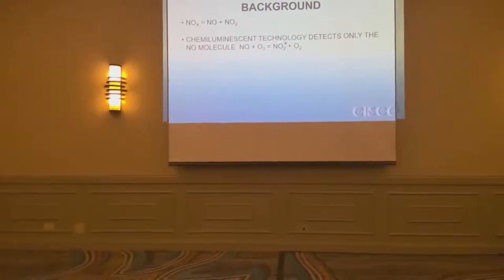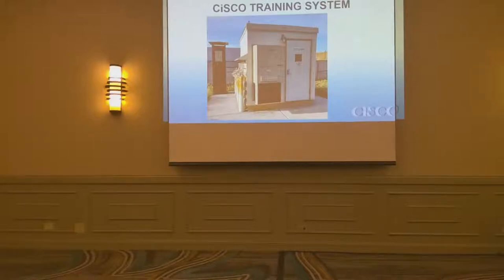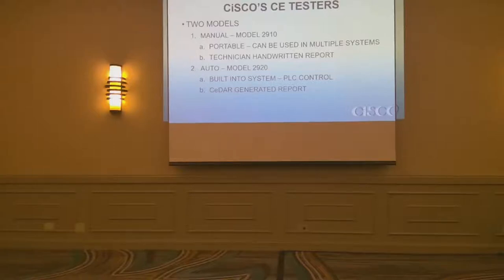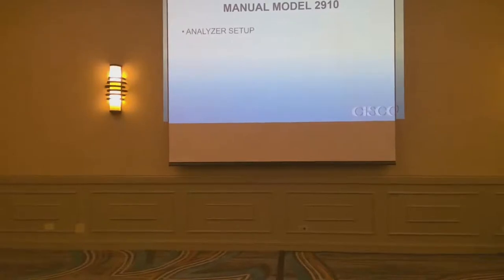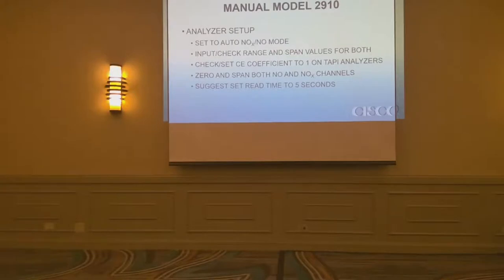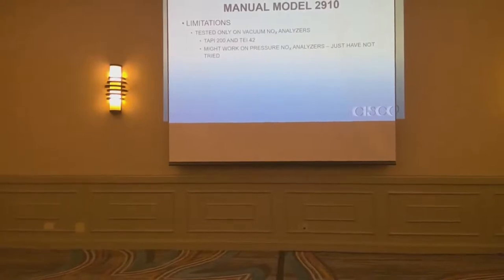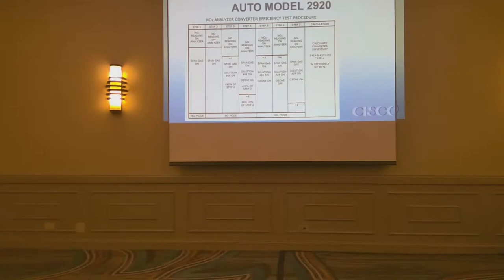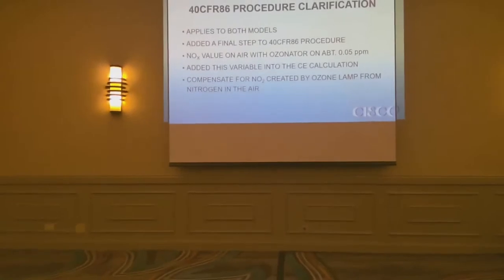Presentation 3: NOx Analyzer Converter Efficiency Tester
Presented by Len Richter, Senior Engineer

This is the 3rd presentation out of 12 from the 10th Annual User's Group Meeting hosted by CiSCO CEMS in Centennial, CO.

This video was recorded using YouTube Live Stream and includes the live video feed of the conference.